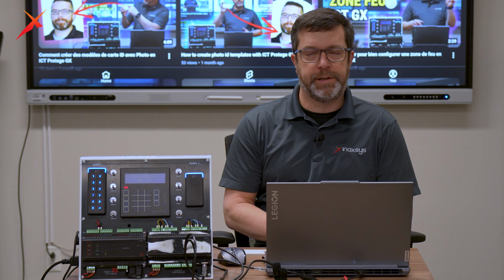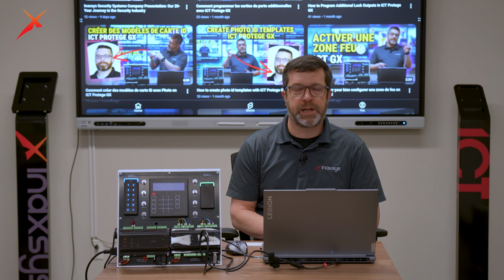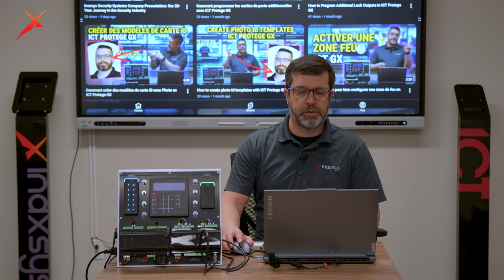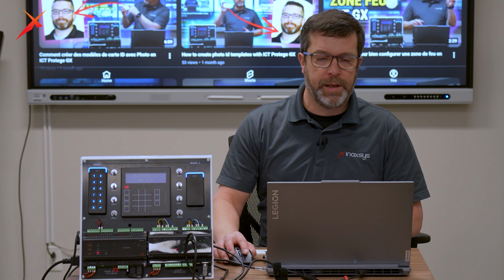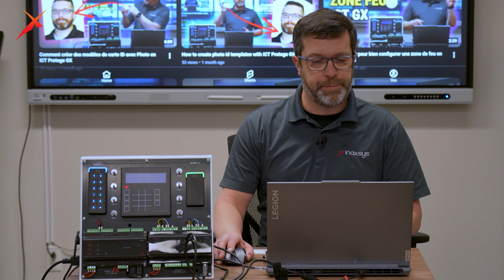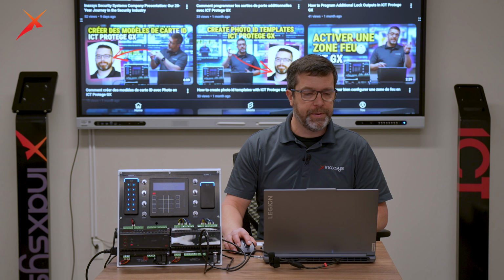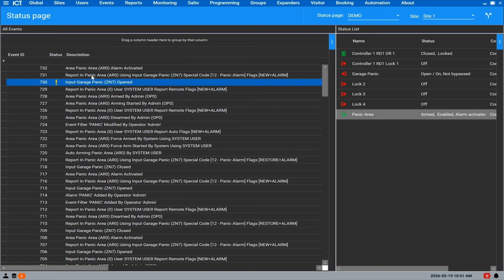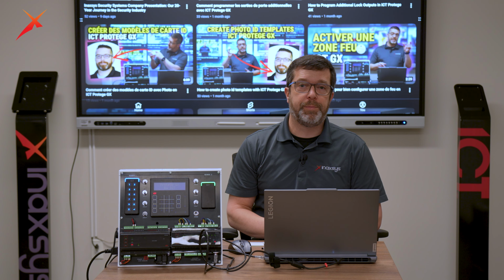How to Create a Panic Button Area with ICT Protege GX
In this video, Frédéric L. Bergeron, Director of Technical Support at Inaxsys, shares his experience with ICT access control systems and demonstrates how to create a panic button area in ICT Protege GX. He explains the configuration steps required to trigger immediate alarm responses when a panic input is activated.

Inaxsys is the official distributor of ICT access control and intrusion systems in Canada. This video is intended for integrators and security professionals looking to implement panic functions within Protege GX.